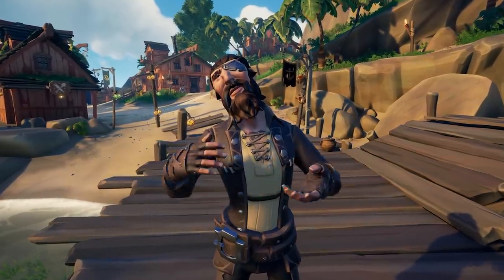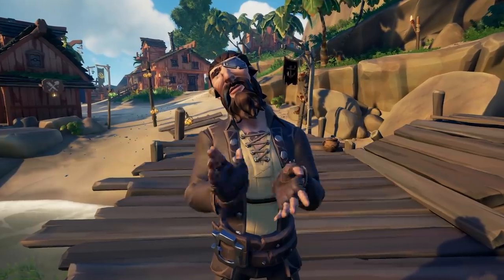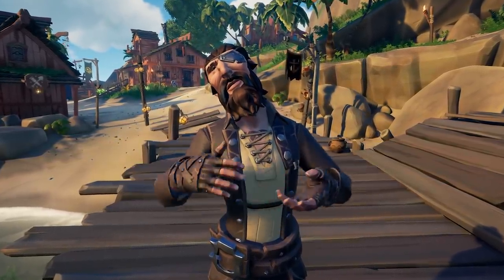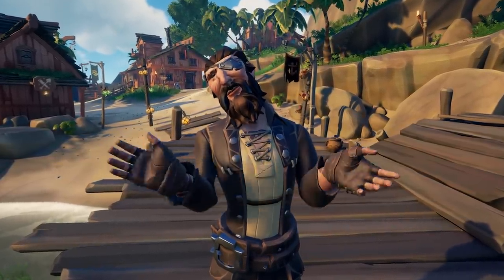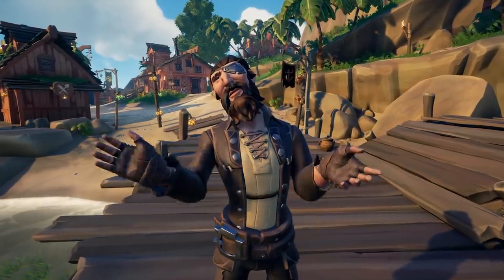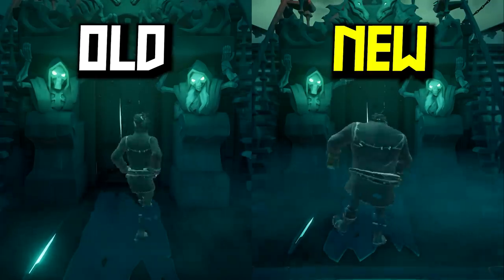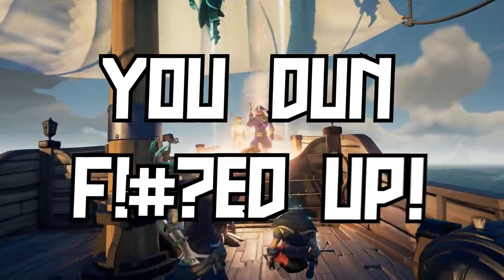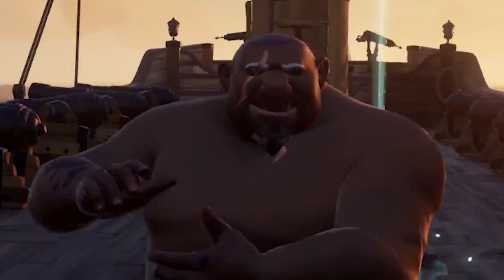Sea of Thieves: New Revive System [IN-DEPTH LOOK] Ships Of Fortune Update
An in-depth look at the new revive system for Sea of Thieves Ships of Fortune! Revive your crewmates and offer your soul to the ferryman.